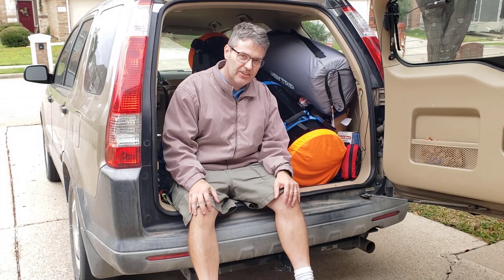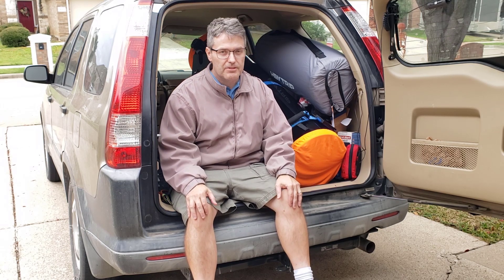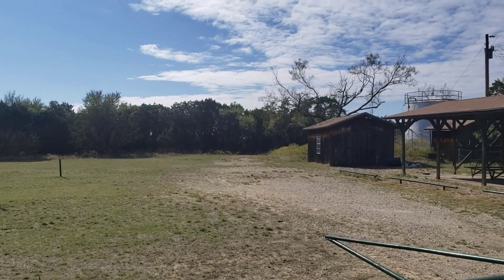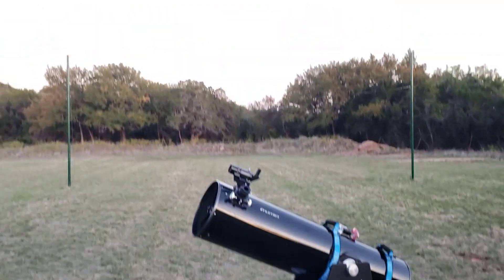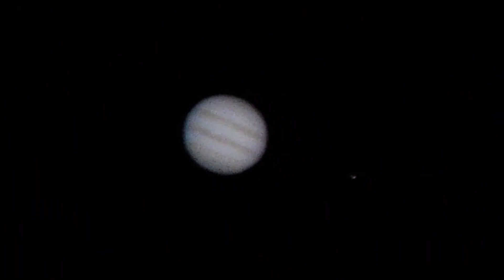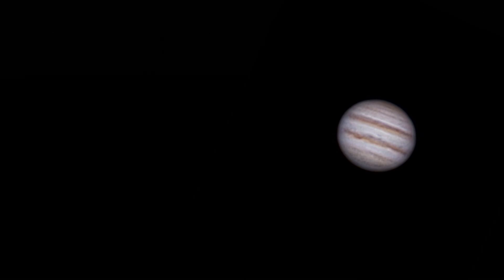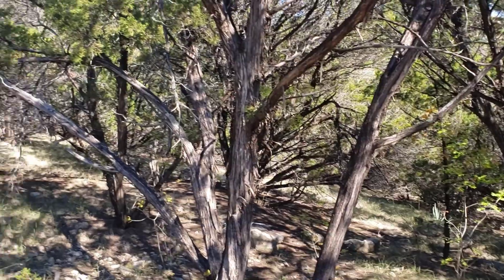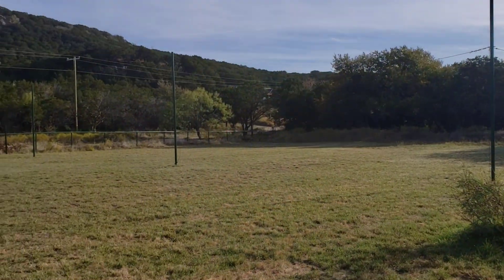Amazing Planetary Photos While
I took my giant telescope to a dark sky location for camping.  Using my smartphone as a camera, I was able to take cool video and photos of the planets and Andromeda Galaxy through the Dobsonian telescope.  Watch the video to see the final results!

NOTE TO YOUTUBE AUTOMATED DETECTION SYSTEM:
2) Soundtracks provided by my editing software, Camtasia, and YouTube's own sound effects library.
3) This video does not contain any controversial subjects, children, offensive material or language.

The amazing Tent Cot
The best smartphone camera adapter
A cheap smartphone camera adapter
CHEAP 8 inch Dobsonian Telescope
NICE 8 inch Dobsonian Telescope
Messier Marathon Book
Turn Left At Orion Book (for adults)
My Red Hope novel series